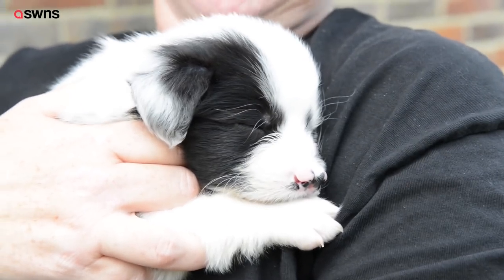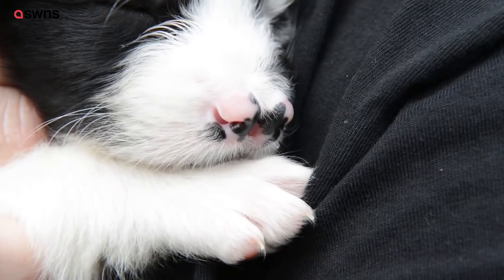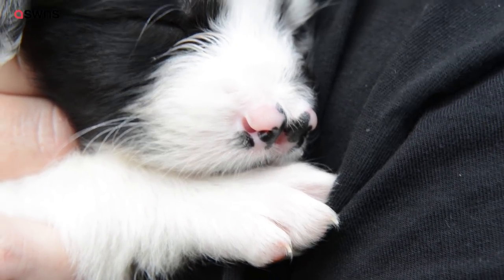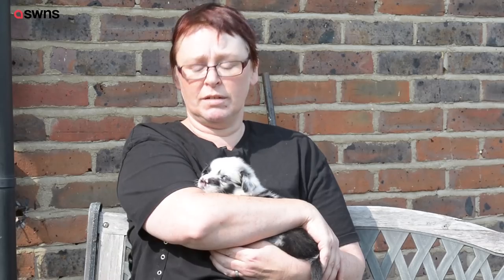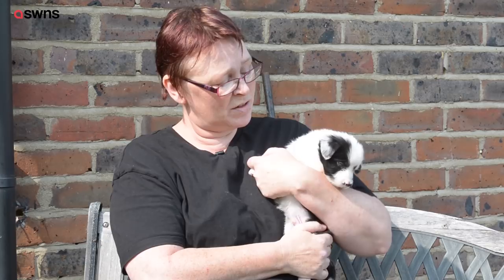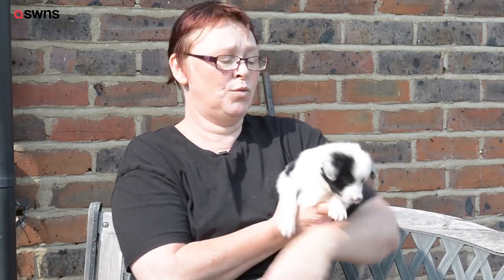Adorable border collie puppy was born with two noses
This adorable border collie puppy is twice as cute - after it was born with TWO noses. Five-week-old Pua, named after a pig in Disney film Moana, has to be bottle fed every two hours as he cannot suckle. The blue merle collie, who was born to mum Willow and has two brothers and four sisters, has been rapidly socialised due to the amount of human contact he has had.

Jessica Wheatley, 45, bred Willow as she loves having puppies in the house in Gonshall, Surrey. The mother-of-four takes turns getting up in the night with eldest daughter Katie, 16, to feed Pua with a bottle.